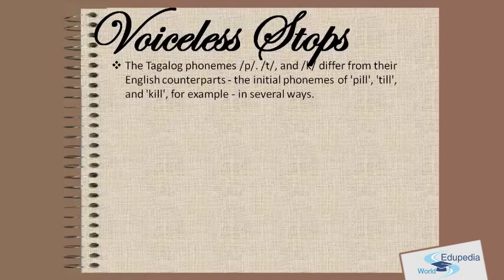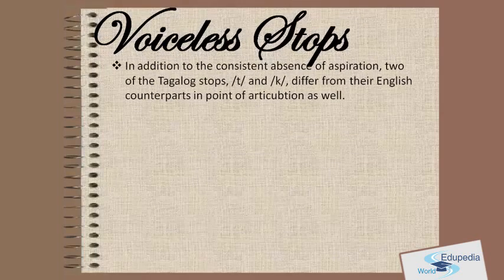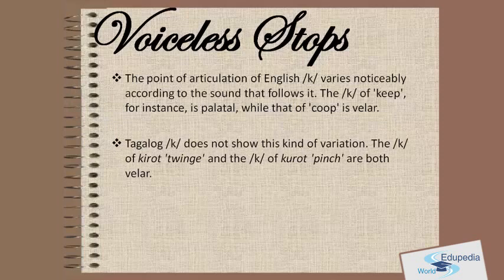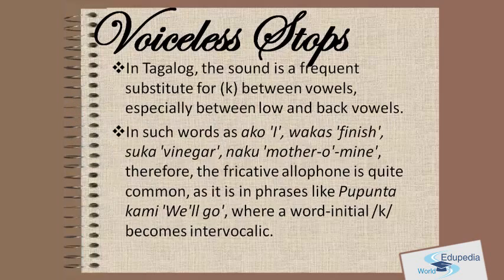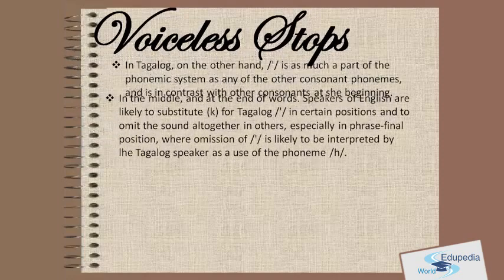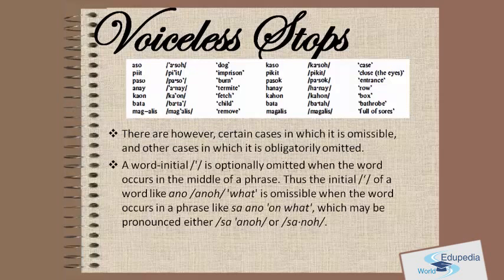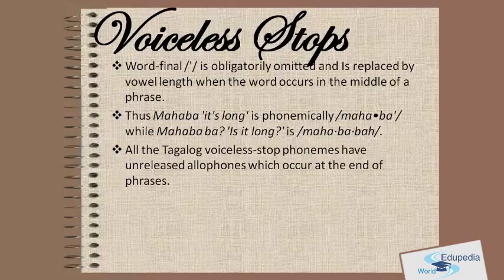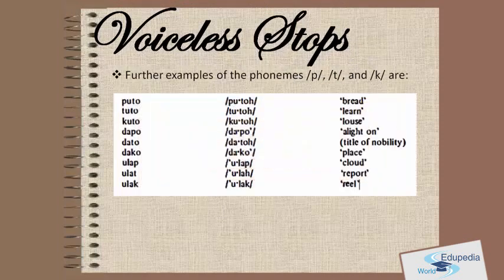Tagalog Voiceless Stops | Introduction | Tagalog Phonemes | English Phonemes | Differentiation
Tagalog: Foreign Language;
Tagalog Voiceless Stops | Introduction | Tagalog Phonemes | English Phonemes | Differentiation Between Tagalog Phonemes And English Phonemes

Voiceless Stops (00:00:13 - 00:10:02)
-Introduction and Concept
-Differentiation between Tagalog Phonemes and English Phonemes with examples